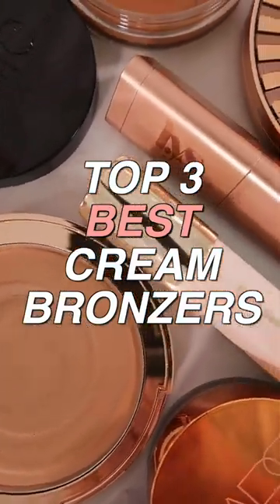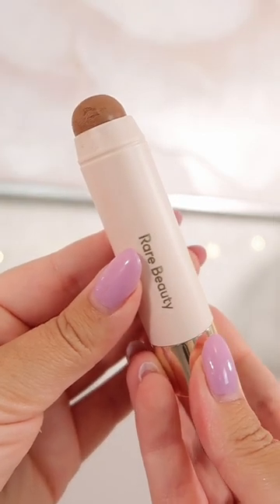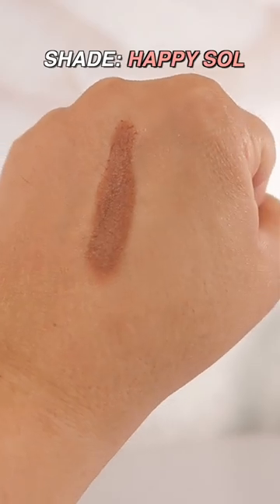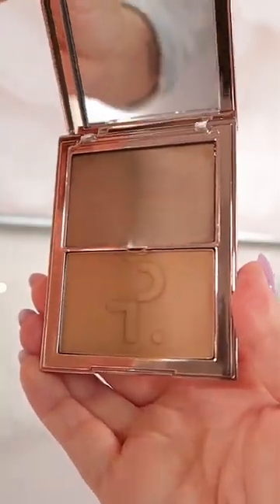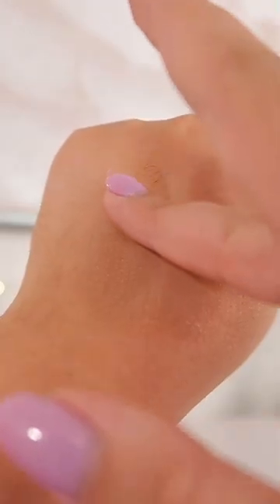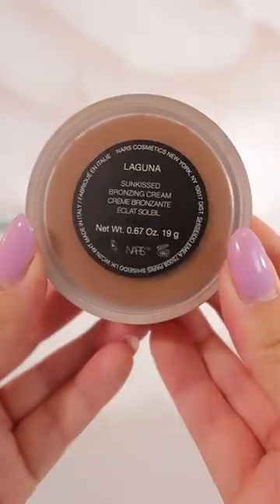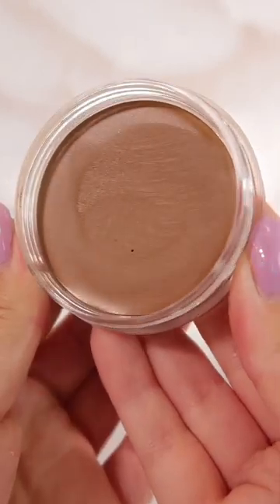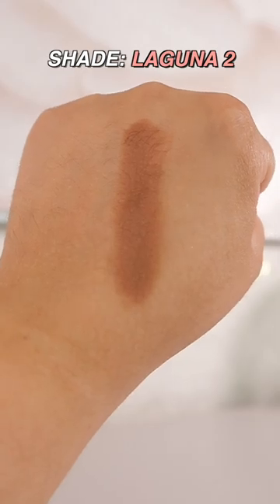TOP 3 BEST CREAM BRONZERS! 😍